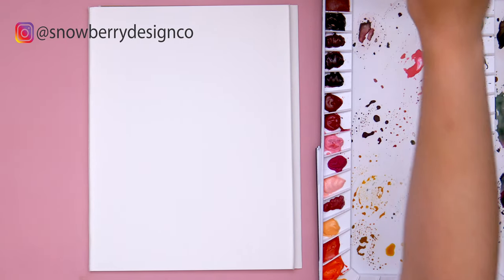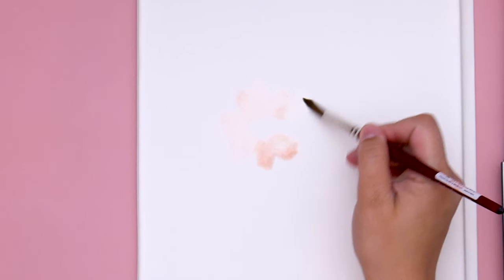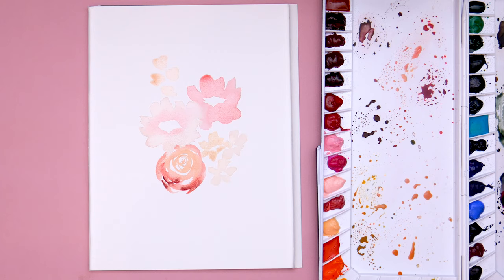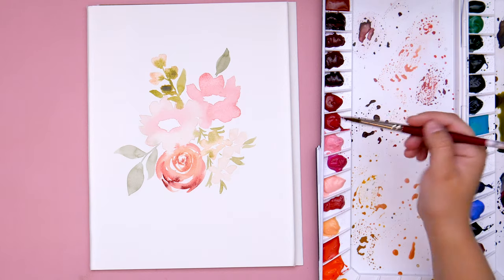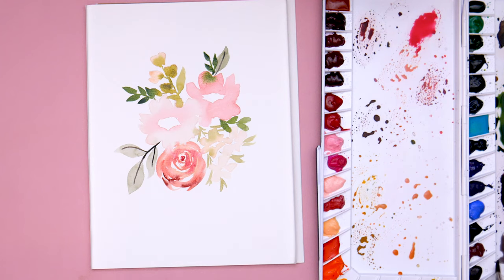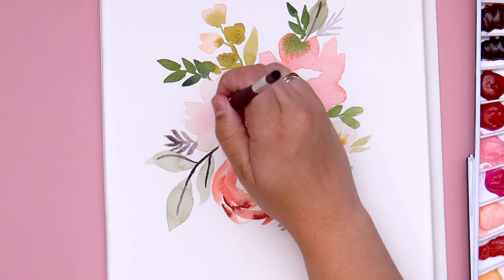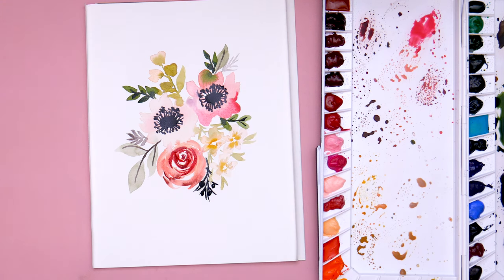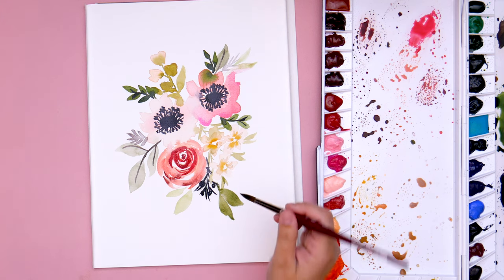How to paint a loose watercolor anemone and rose bouquet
If you're just starting out painting loose watercolor florals, chances are you have struggled to know exactly what to do to get started. This simple loose watercolor flower tutorial is meant to help you learn the basics of adding depth to your watercolor flowers! This is perfect for beginners. Please use the hashtag snowberrytutorial if you post your work on Instagram or Facebook after following this tutorial!

SUPPLIES USED:
Fluid Cold Press Block

Princeton Velvetouch Round Size 10

Alizarin Crimson
Payne's Grey
Opera Rose
Sap Green
Undersea Green
Brilliant Pink
Yellow Ochre
Perylene Green
Hookers Green
Permanent Green
Quinacridone Gold
Perylene Maroon
Rose Dore